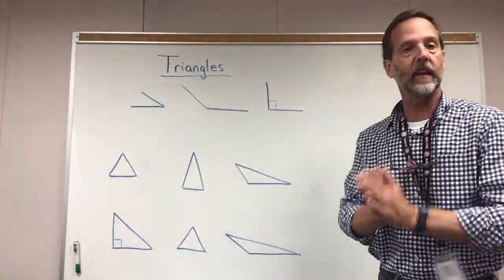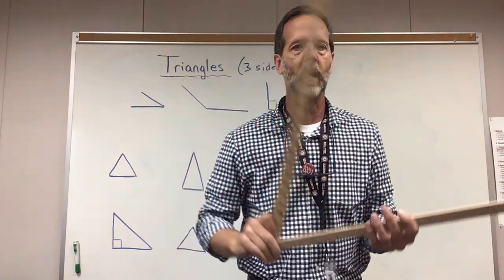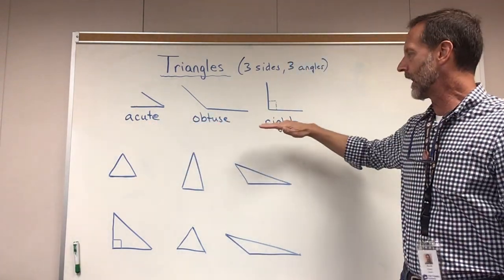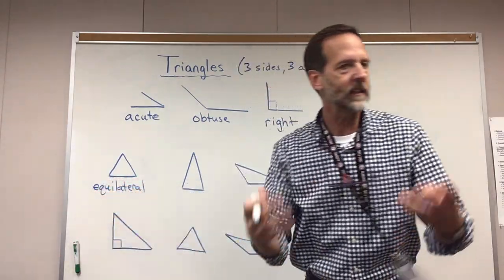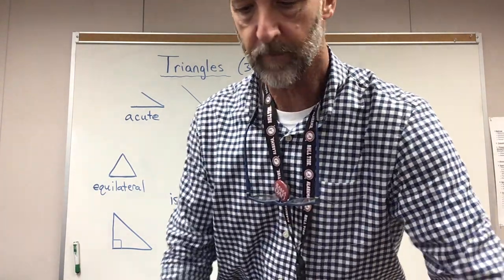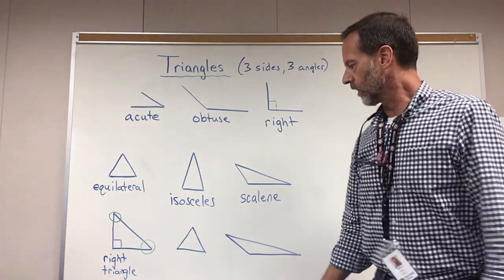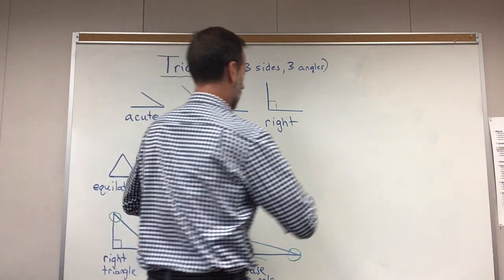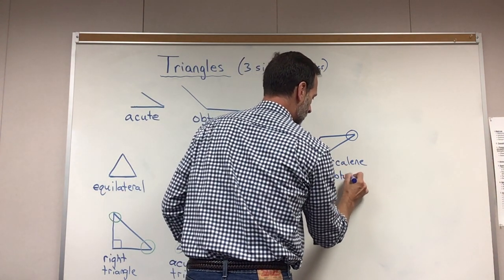Grade 3 - Triangles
Click on the link for corresponding worksheet